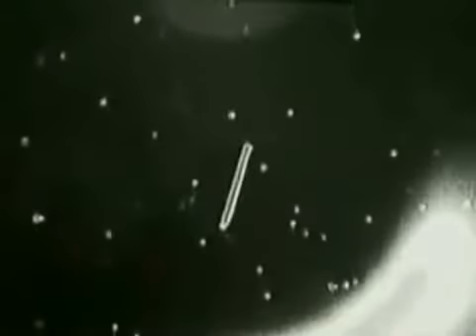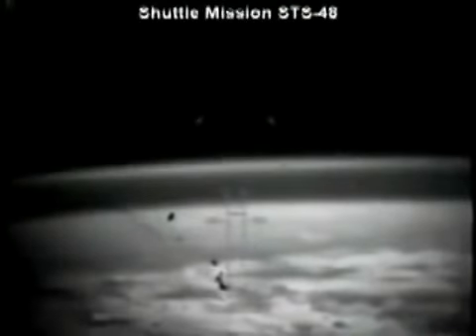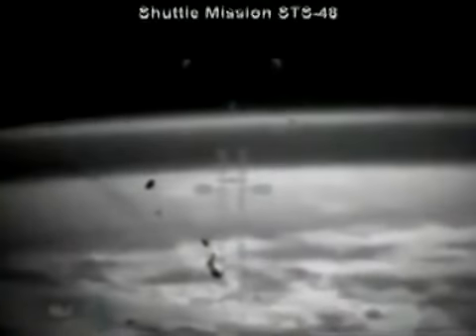12/17 First Contact is Imminent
Originally Uploaded by Bigsteelguy3 on Oct 29, 2010
Originally uploaded on (TZMBigsteelguy) July 26, 2010

tags: UFO's aliens ET extraterrestrials first contact disclosure cover up secret government crop circles truth space nasa flying saucers sightings